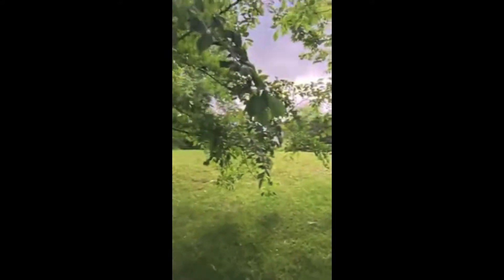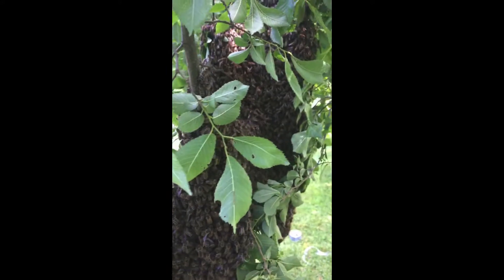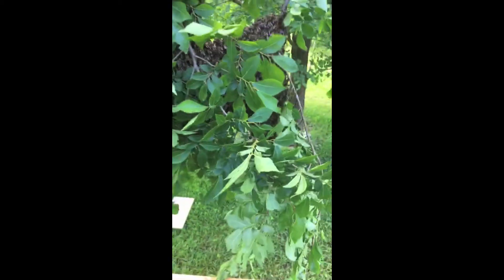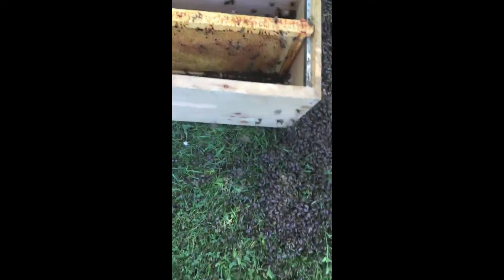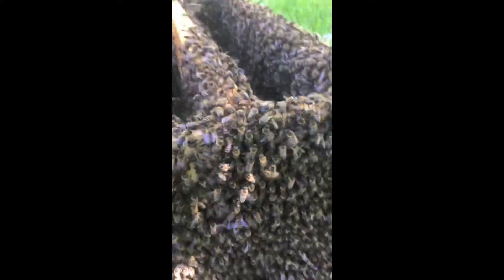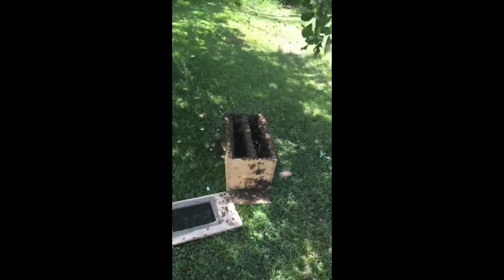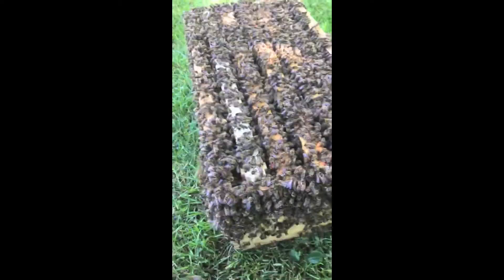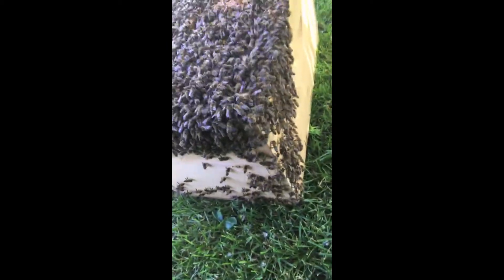How to catch a swarm of bees | Beekeeping with Gees Bees Honey Company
Marianne shows how to catch a swarm of bees
facebook instagram twitter @GeesBeesHoney